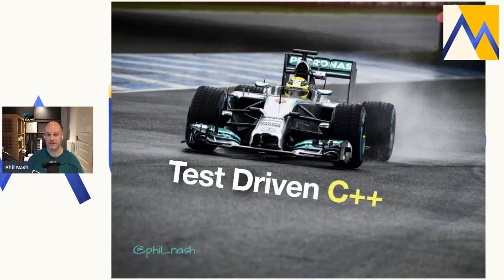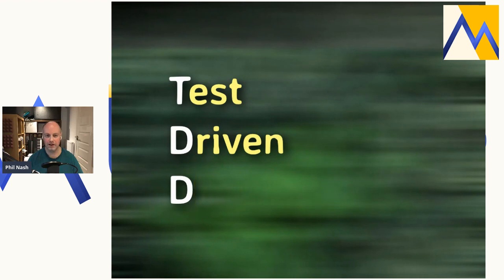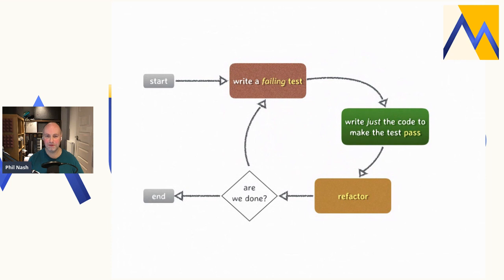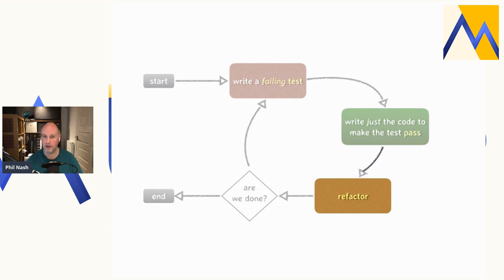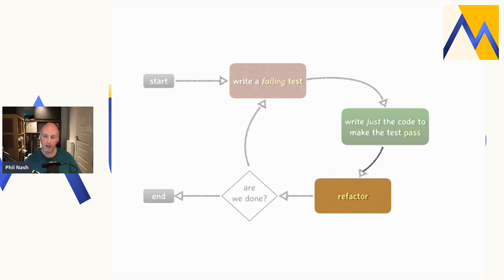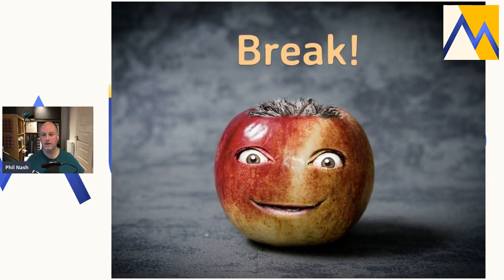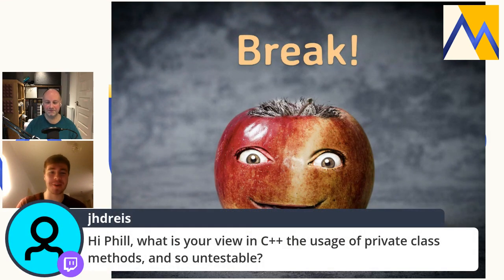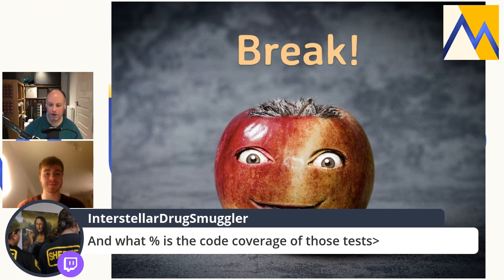[MUC++] Phil Nash - "Test Driven C++" (Part 1)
We know that testing is important, but writing tests is hard and takes time - and can be demotivating when you want to hack out features.

But what if we flipped the whole thing around? It turns out that by writing tests first the dynamic changes in unexpected ways. Testing becomes easier. Adding features becomes easier. The dopamine hit you get from seeing something work becomes more frequent. Time lost to bugs and regressions virtually disappears. You start to get invited to bigger and better parties!

Ok, one of those statements is not guaranteed - but the rest are! If you've never tried TDD (perhaps you have heard of it but been skeptical), or maybe had a bad experience in the past, this talk will give you a sound intro to how it works, how you can get started, and what you can expect to achieve.